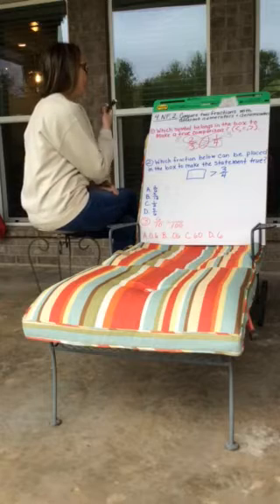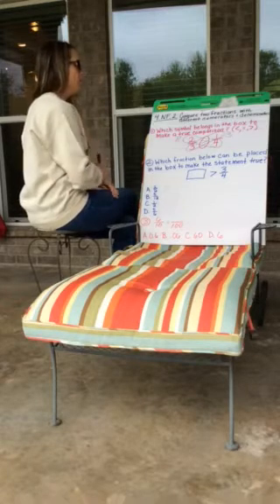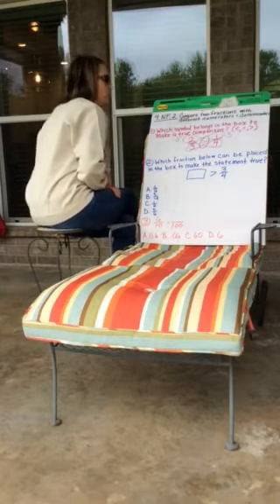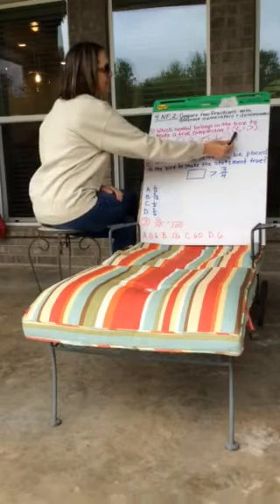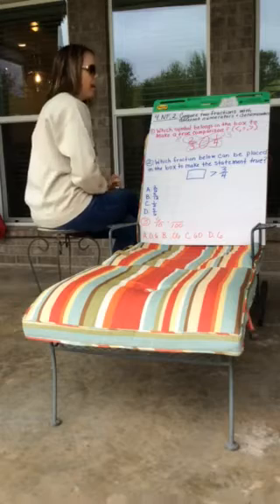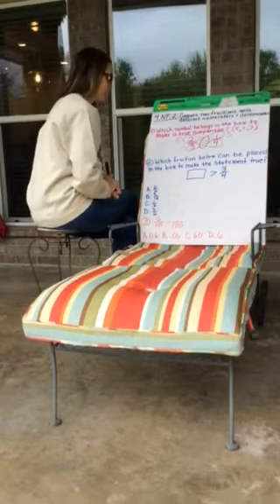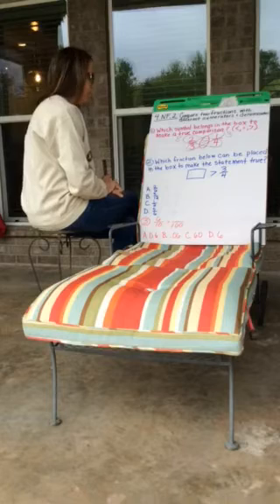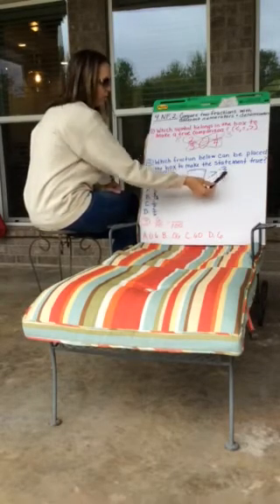Thompson fractions part 1